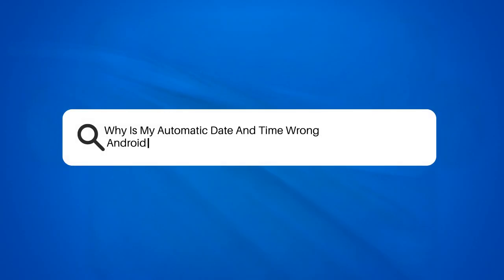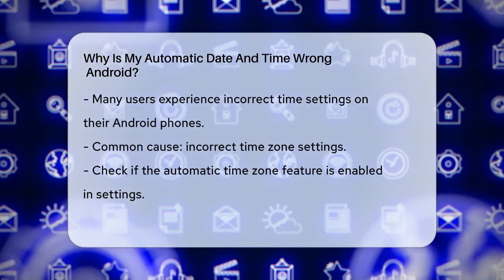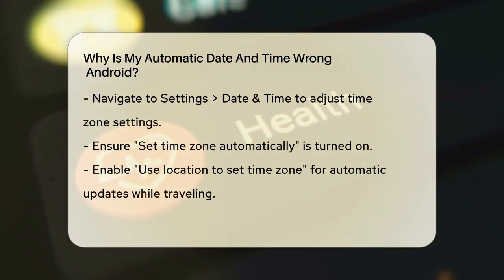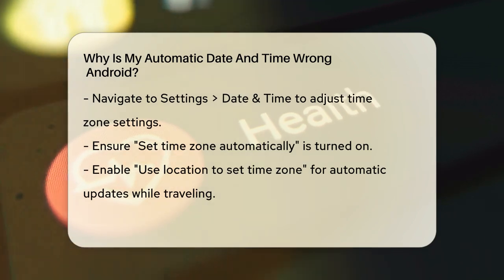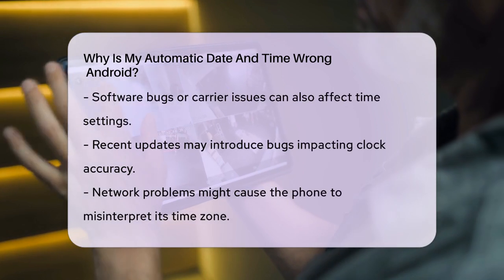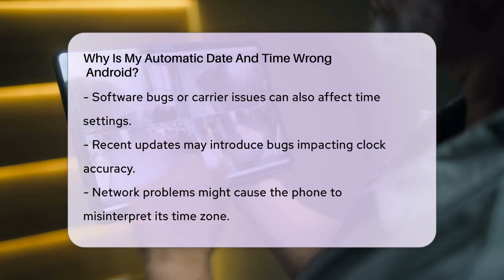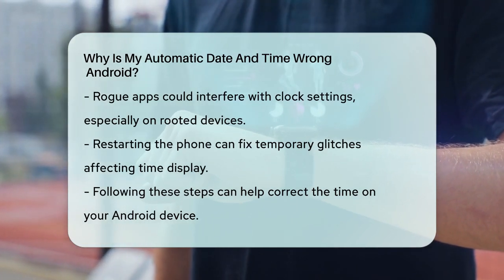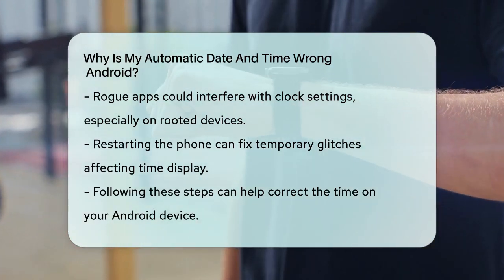Why Is My Automatic Date And Time Wrong Android? - Be App Savvy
Why Is My Automatic Date And Time Wrong
  Android? Is your Android phone showing the wrong time? This video provides a detailed guide to understanding why this happens and how to fix it. We’ll cover common reasons for incorrect time displays, such as issues with your time zone settings and potential software bugs. You’ll learn how to navigate your phone’s settings to ensure that the time zone feature is properly configured. If you travel frequently, we’ll also highlight the importance of enabling location-based time zone updates for accurate clock settings.

In addition, we’ll address how network issues with your wireless carrier can impact your phone’s clock and what to do if rogue apps are causing problems. Restarting your device can sometimes clear up temporary glitches, and we’ll explain why this simple step can be effective.

By the end of this video, you’ll have a clear understanding of the steps necessary to ensure your Android phone’s clock is accurate.